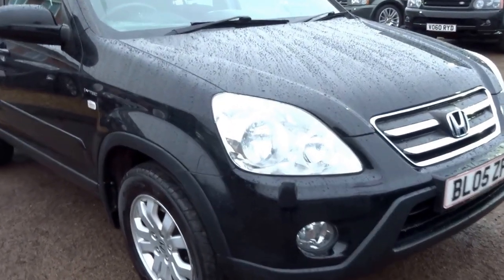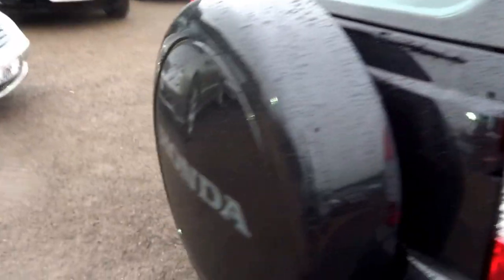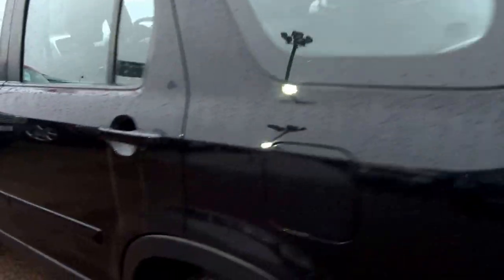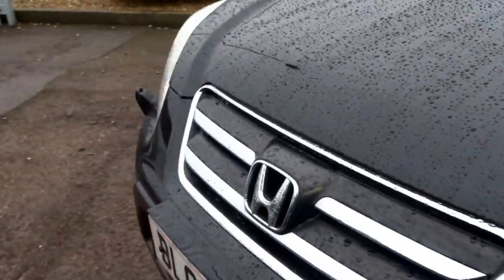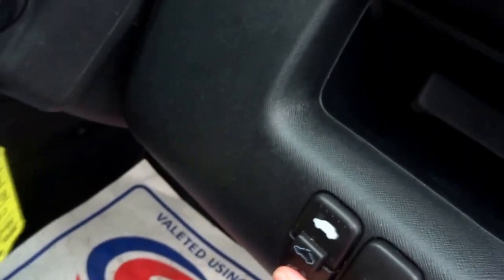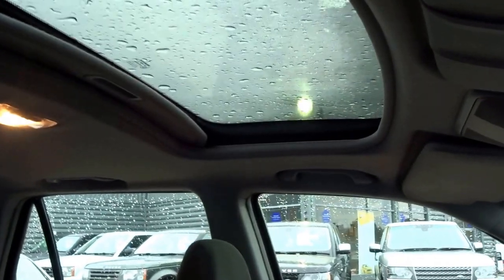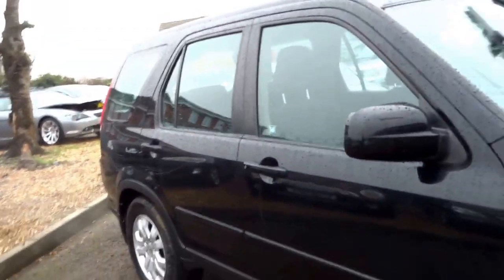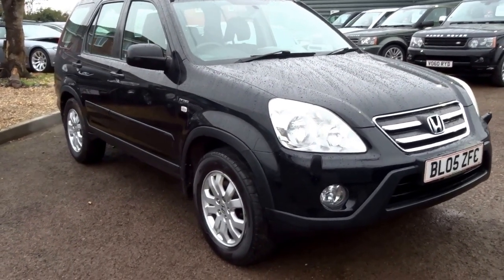Country Car Barford Warwickshire Honda CRV